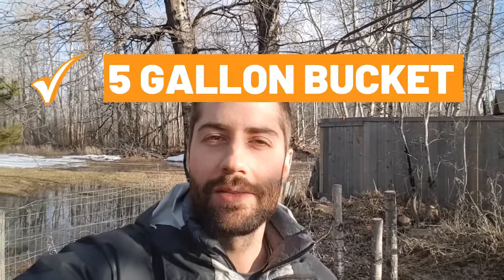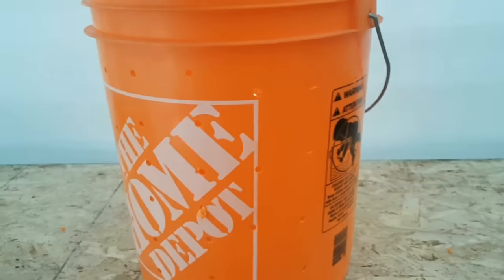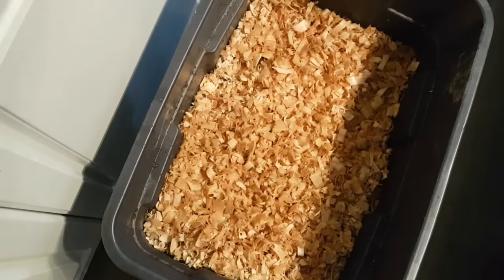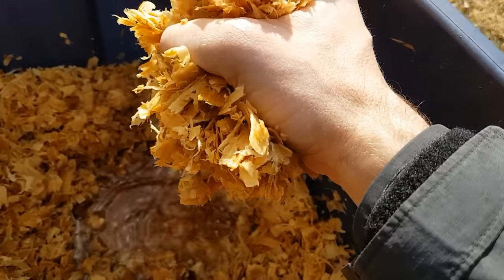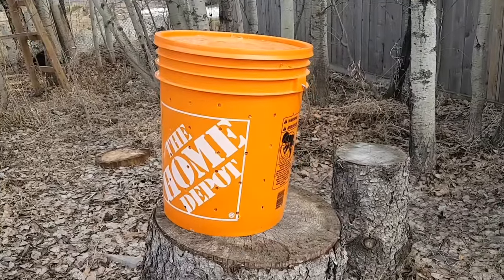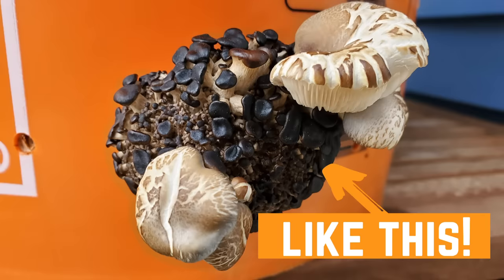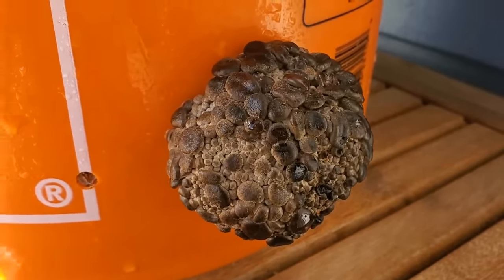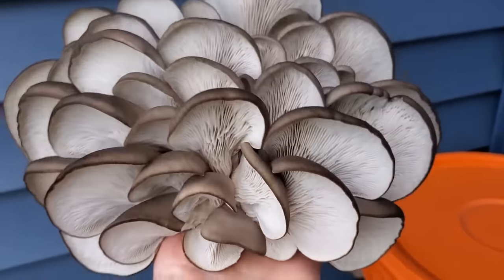Grow Mushrooms at Home In A 5 Gallon Bucket (Easy - No Sterilization!)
Growing mushrooms can be complicated- but it doesn't have to be! In this video, I go over one of the simplest methods of growing mushrooms that pretty much anyone can do at home.

All you need is:

+ A 5 Gallon Bucket
+ Aspen Wood Chips (even from the pet store!)
+ Oyster Mushroom Grain Spawn

Happy growing!